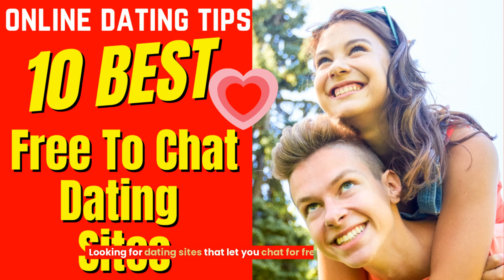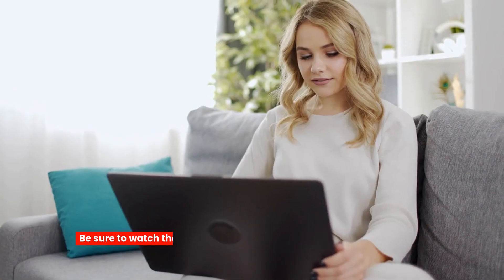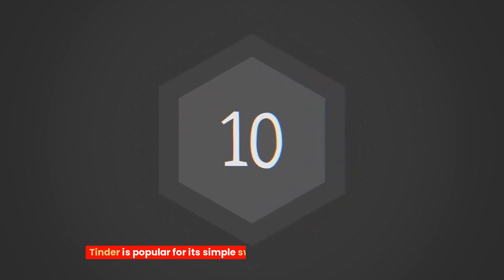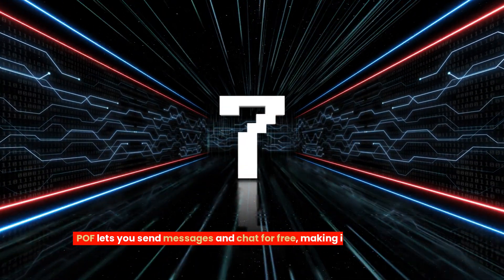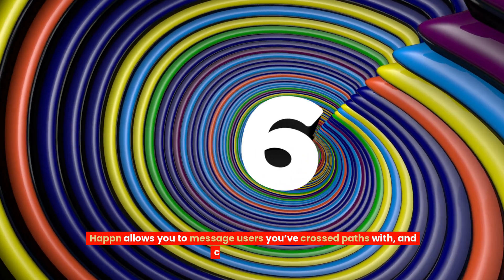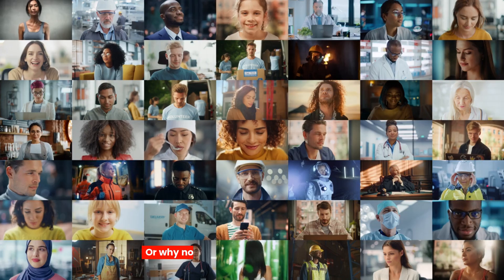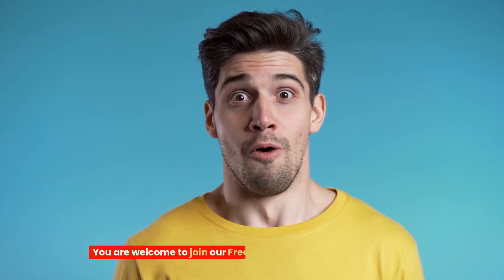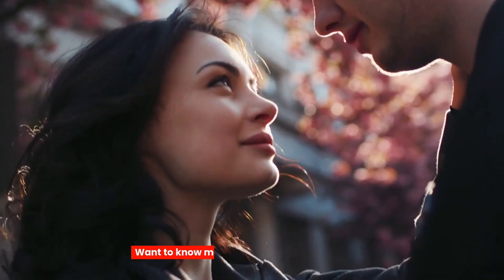❤️10 Best (FREE TO CHAT) Dating Sites 2024 freechat datingsites #2024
10 BEST Dating Sites That Are Free To Chat

Looking for dating sites that let you chat for free can be a challenge. Many platforms charge for messaging, making it hard to connect without spending money.

Be sure to watch the whole video, because there is a surprise waiting for you at the end.

#10: **Tinder**
Tinder is popular for its simple swiping feature and free messaging. It's a great way to meet new people and start conversations without any cost.

#9: **Bumble**
On Bumble, you can chat for free once you've matched with someone. The app is known for empowering women to make the first move.

#8: **OkCupid**
OkCupid offers free messaging and is known for its detailed profiles and matching algorithms. It's easy to start conversations without paying.

#7: **Plenty of Fish (POF)**
POF lets you send messages and chat for free, making it a popular choice for those looking to connect. Its large user base increases your chances of meeting someone special.

#6: **Happn**
Happn allows you to message users you’ve crossed paths with, and chatting is free. This app focuses on local connections and real-life encounters.

#5: **Zoosk**
Zoosk offers a limited amount of free messaging and allows you to get to know people without paying. Its smart matching system helps you find compatible partners.

#4: **Match.com**
While Match.com has premium features, you can still send and receive messages for free. It’s a reliable platform with a wide user base.

Do you like our tips so far? Or why not join our Free Dating Community? The link is in the description. Now let's continue:

#3: **OkCupid**
OkCupid provides a robust free chat feature with detailed profiles to help you find the right match. Its interactive questions and matching system make it easy to start conversations.

#2: **Tinder**
Tinder’s free messaging allows you to start chats right after matching. Its simple and user-friendly design is perfect for meeting new people.

#1: **Hinge**
Hinge’s free messaging feature allows for meaningful conversations and profile interactions. The app is designed to help users find serious relationships with its detailed prompts.

Bonus Site #1: **Happn**
Happn’s free chat feature helps you connect with people you've crossed paths with in real life. It’s a unique way to meet potential matches nearby.

Bonus Site #2: **Plenty of Fish (POF)**
POF offers free messaging and has a large, active user base. It’s perfect for anyone looking to engage in conversation without any cost.

Surprise! You are welcome to join our Free International Dating Community. The link is in the description and comments.

Video made with Pictory AI Video Creator